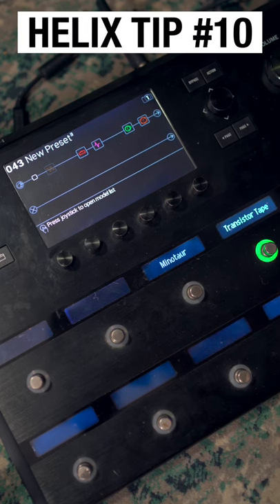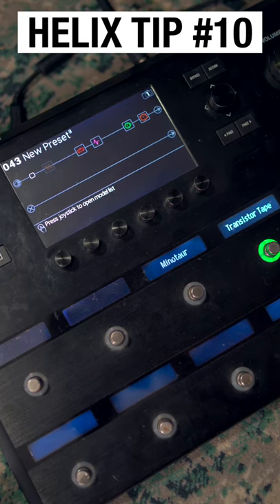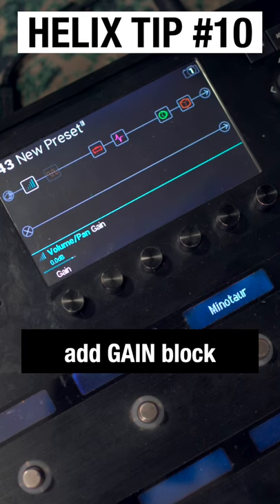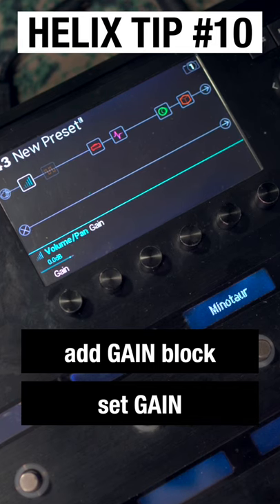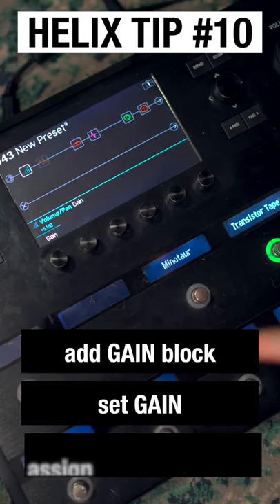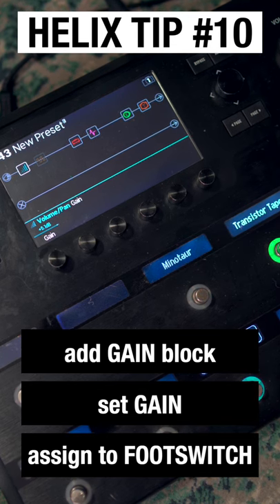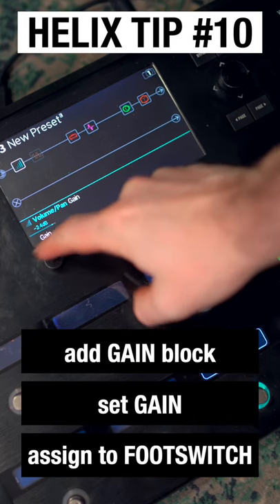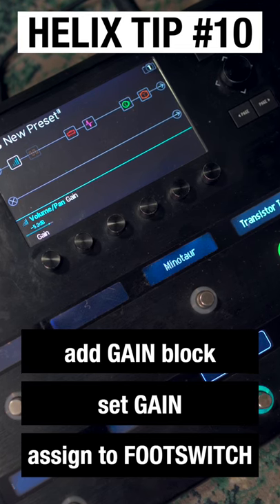Quick Line6 Helix Tip 10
Use different guitars with Helix? Here's how to make sure they all hit the patch the same

UAD interface
Guitar FX
Desk lights
Guitar Rack
Humanscale chair
Sound treatment